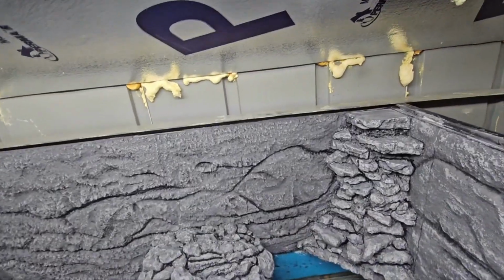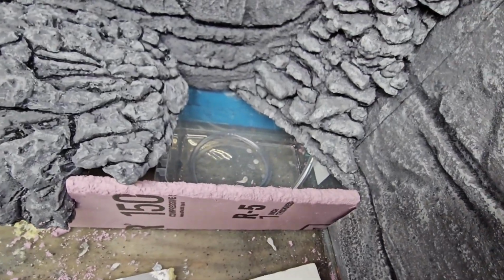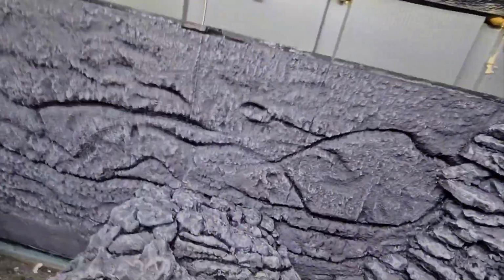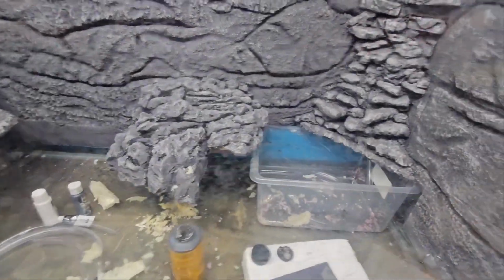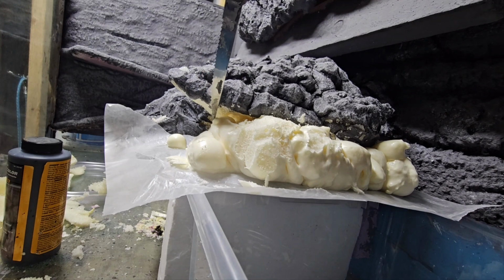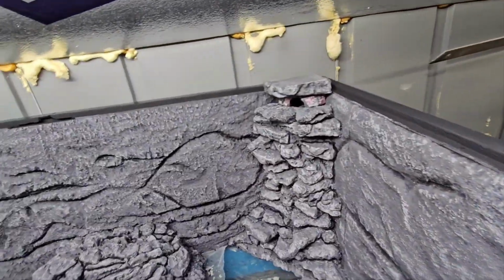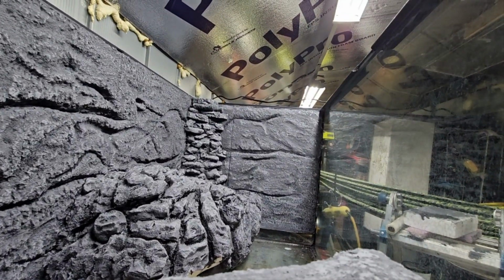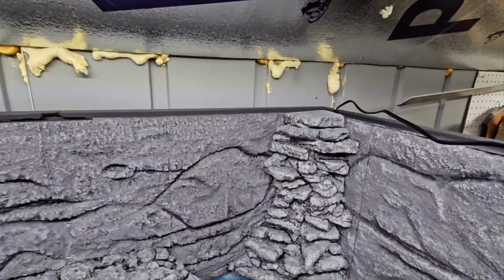nile monitor home build pt2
2.

3.

4.

5.

6.

7.

8.

9.